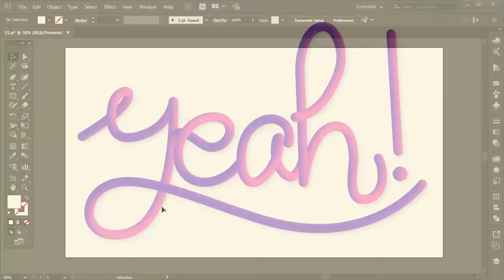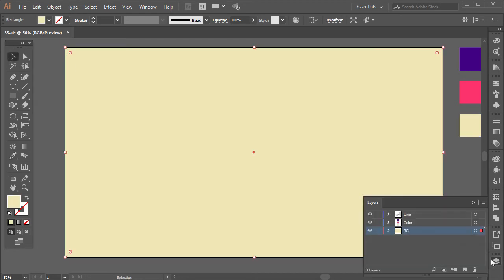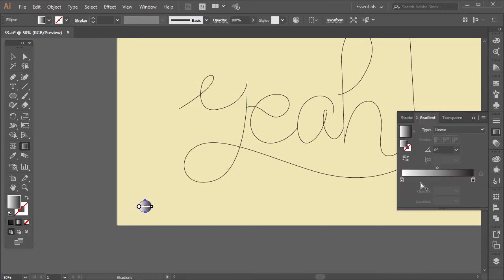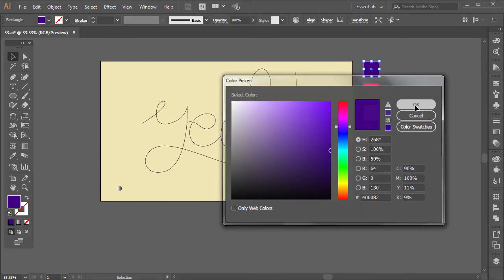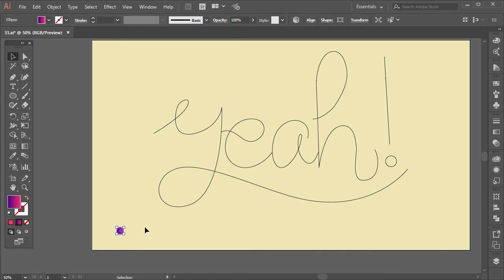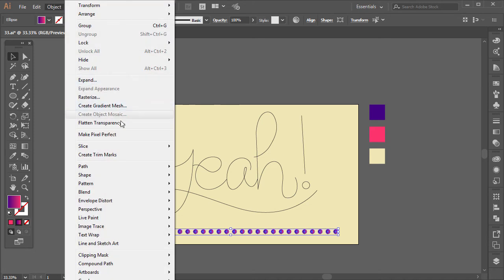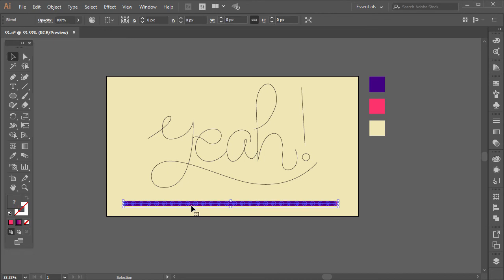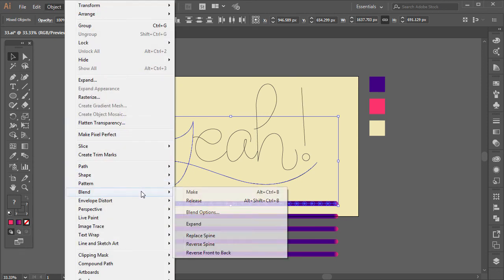How To Create 3D Lettering Effect Using Blend Tool | Adobe illustrator Tutorial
Hello everyone, In this tutorial i will show you How To Create 3D Lettering Effect Using Blend Tool in Adobe illustrator Tutorial. Hope you guys enjoy and will be meaningful for you.

Thanks